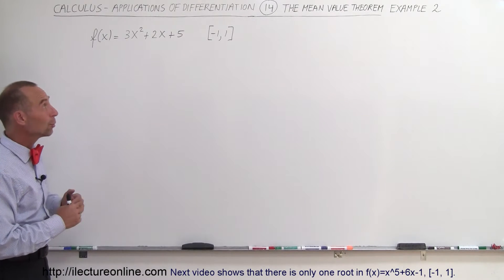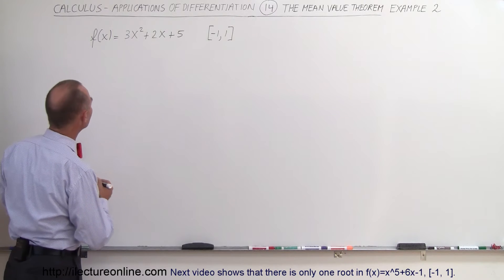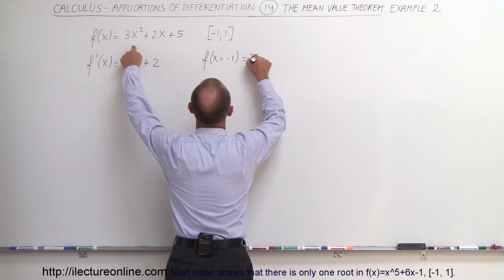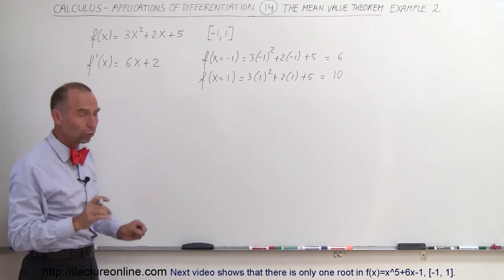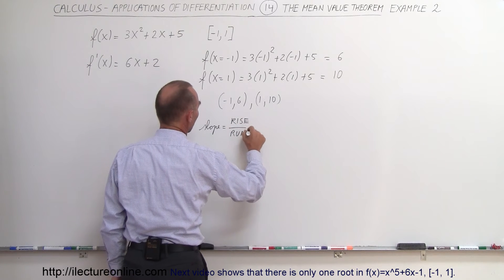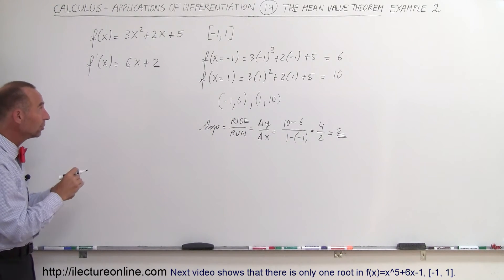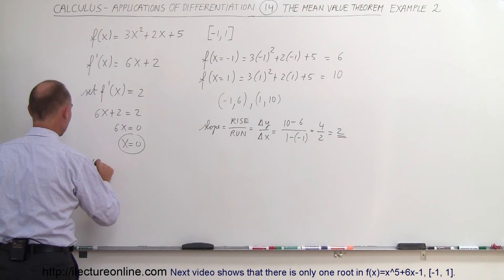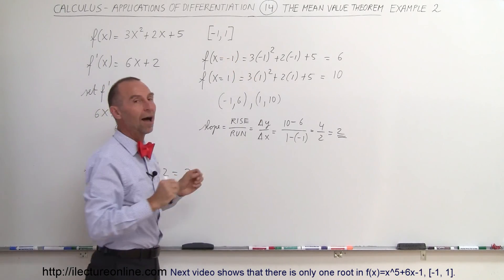Calculus - Application of Differentiation (14 of 60) Mean Value Th. Ex. 2 f(x)=3x^2+2x+ 5, [-1, 1]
In this video I will find c=? where f'(x=c)=slope and f(x)=3x^2+2x+ 5, [-1, 1].